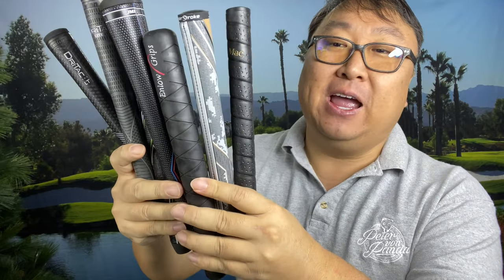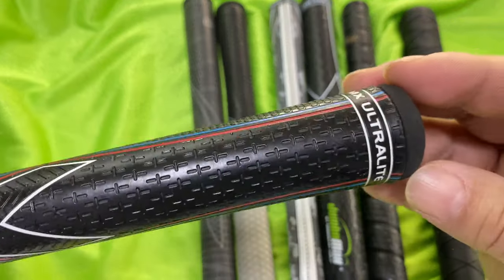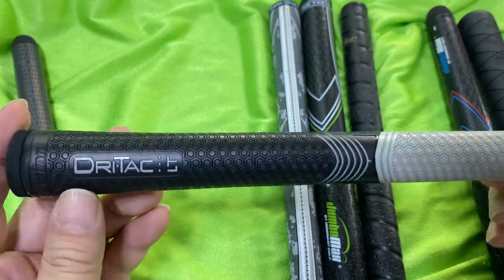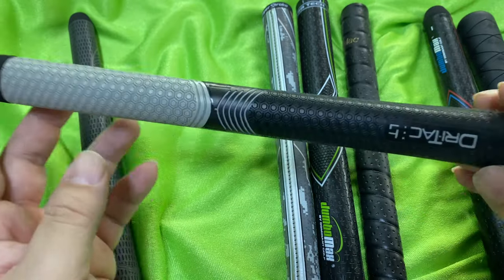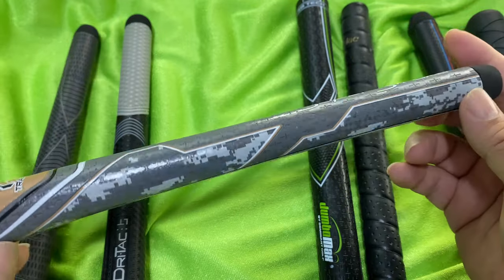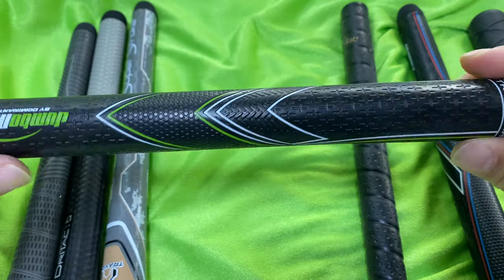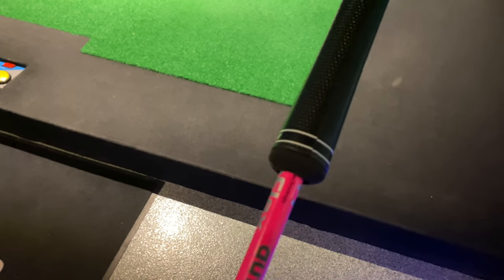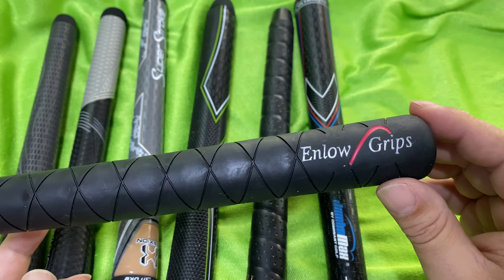Detailed Comparison of Oversized Golf Grips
#1 Arthritic Vibration Absorption Reverse Taper +Power,Feel,Control Enlow Golf Grips
Brand: Enlow Golf Grips

Tacki-Mac Unified Wrap Non-Tapered Oversize Golf Grip Kit (13 Grips, Tape, Clamp)
Brand: Tacki Mac Grips

SuperStroke Traxion Tour Golf Club Grip | Advanced Surface Texture That Improves Feedback and Tack | Extreme Grip Provides Stability and Feedback | Even Hand Pressure
Visit the SuperStroke Store

Winn Grips Dri-Tac LT (Less Taper) Golf Grip (Choose Size) (Oversize, Individual Grip Only), Black
Brand: Winn Grips

JumboMax STR8 Tech Non-Tapered -Set of 13 Medium/MD 1.09" Dia. (+5/16") Black Textured Wrap
Brand: JumboMax

Brand: Winn
Winn DriTac Lite Oversize +1/8" Dark Gray Golf Grips

JumboMax Ultralite Grips
Brand: JumboMax

Bryson James Aldrich DeChambeau (born September 16, 1993) is an American professional golfer. He has won eight times on the PGA Tour including one major championship, the 2020 U.S. Open. As an amateur, DeChambeau became the fifth player in history to win both the NCAA Division I championship and the U.S. Amateur in the same year.[2] With his U.S. Open victory he became the third player to have won those three championships, after Jack Nicklaus and Tiger Woods, and the sixth player to win both the U.S. Amateur and U.S. Open.[3]

Renowned for his analytical approach to the sport, DeChambeau has acquired the nickname of "The Scientist". His clubs are specially designed to his specifications, with thicker than normal grips and irons that are all the same length. In 2020, he became the longest driver on the PGA Tour after gaining 40 pounds in muscle. Expedition Money LLC